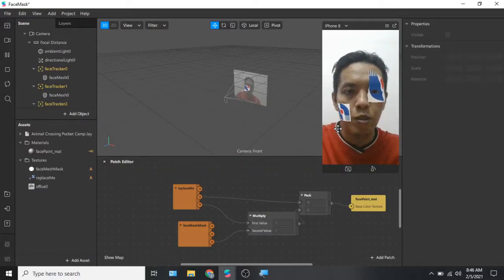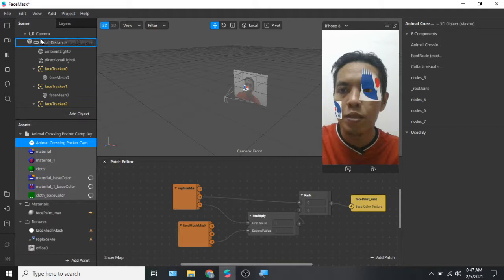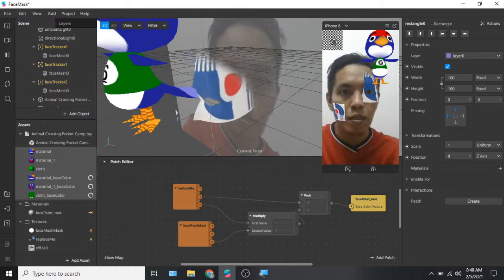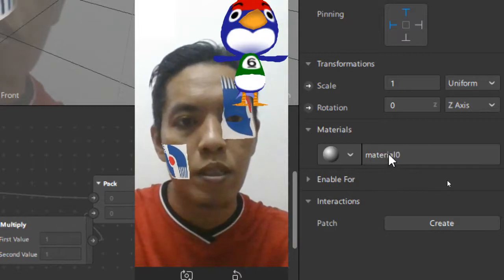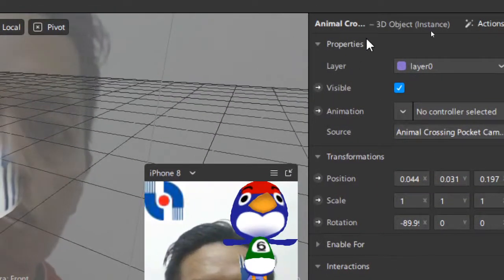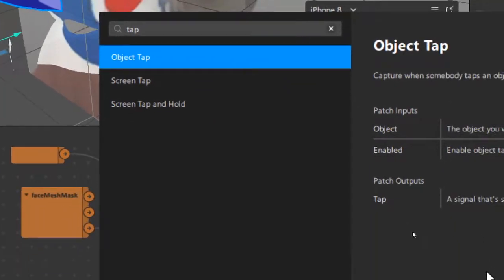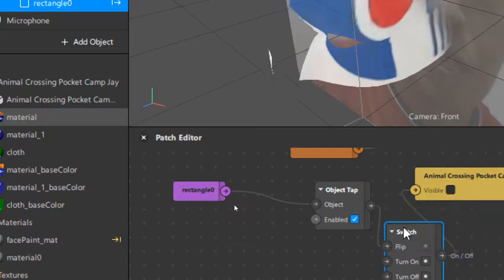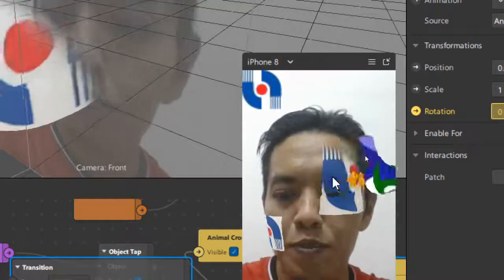spark ar - patch editor - tap